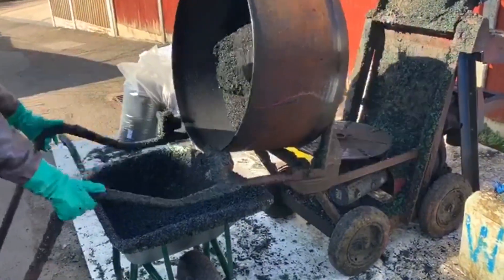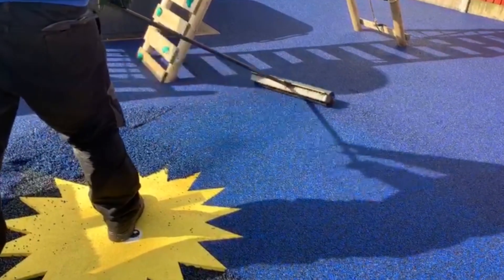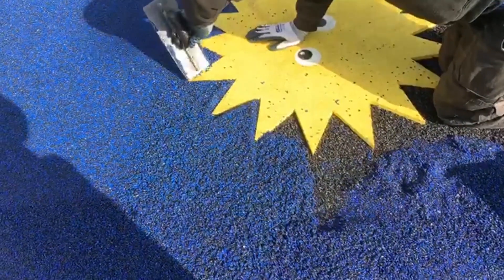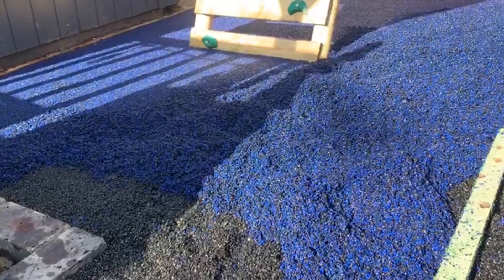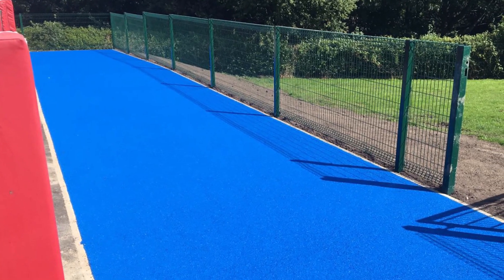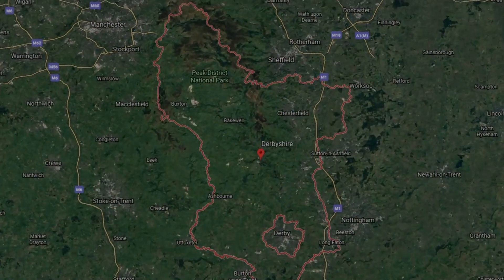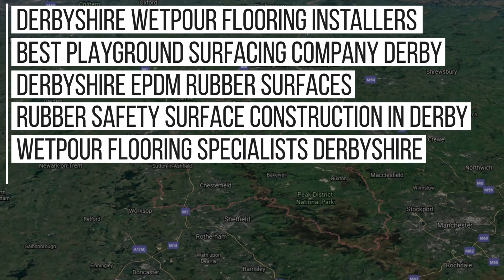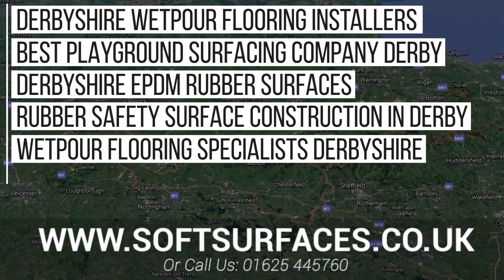Wetpour Playground Surfacing Installation in Derby, Derbyshire | Wetpour Play Area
A resident in the Derby area wanted a Wetpour Playground Surfacing Installation to be installed in their backyard. With Soft Surfaces having over 20 years working nationwide (and in particular, the Derbyshire area), they gave us a call and we got to work.

Dan narrates through the video explaining this Wetpour Playground Surfacing Installation in Derby, Derbyshire and how wetpour is the perfect surface for a job like this. With an unlimited amount of design choices (colours, graphics, patterns etc.), wetpour is one of the most popular play area surfaces due to this reason.

For anymore information on this Wetpour Playground Surfacing Installation in Derby, Derbyshire and/or to claim your FREE QUOTE for any type of surface, then be sure to visit our website or social media!